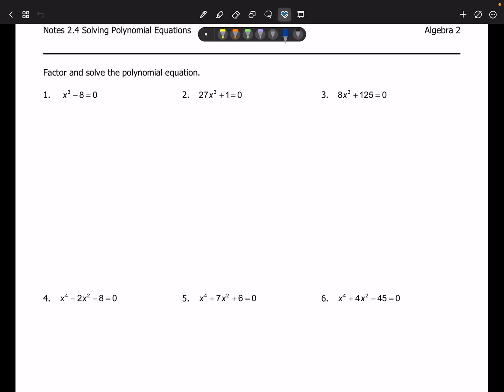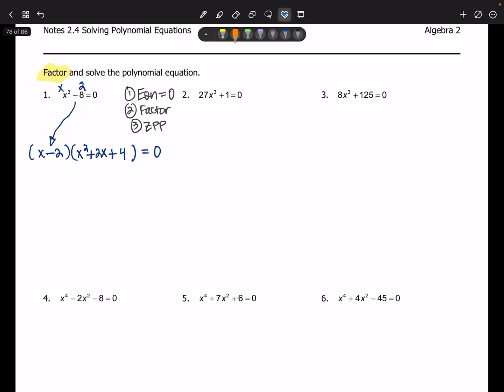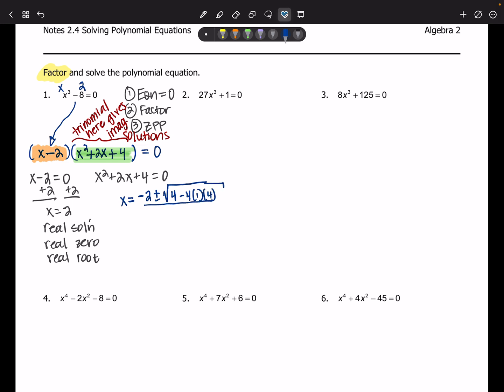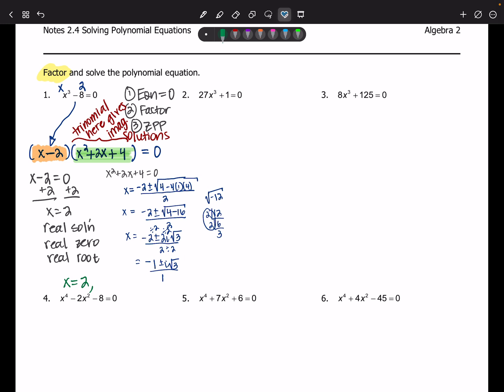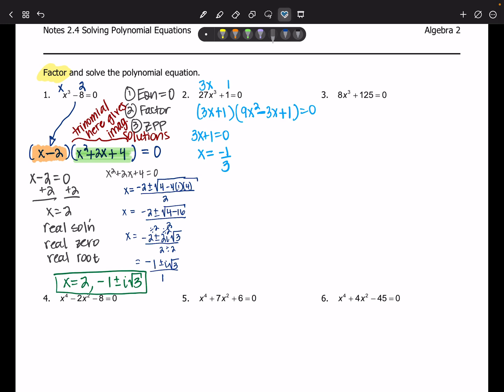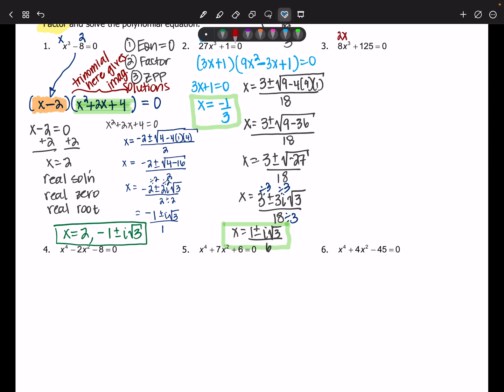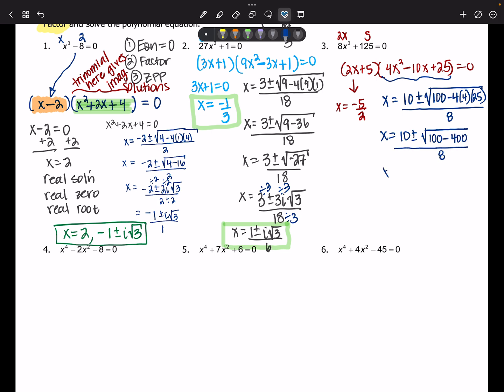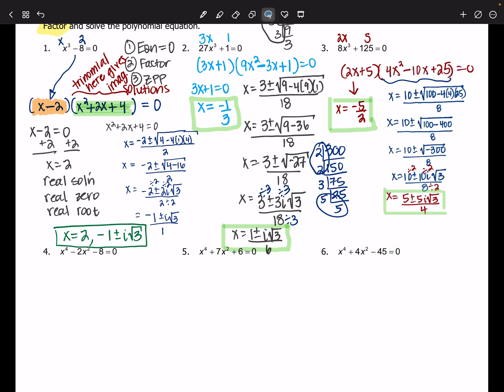Alg2 2 4A Solving Sum and Diff Cubes by Factoring